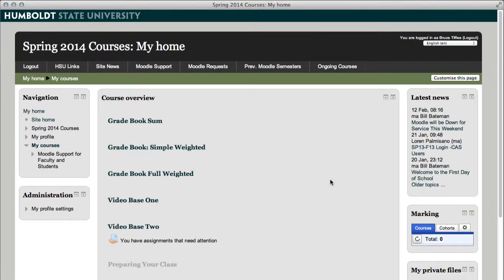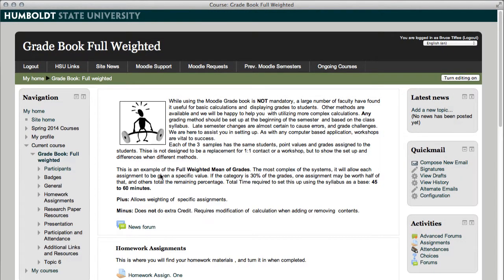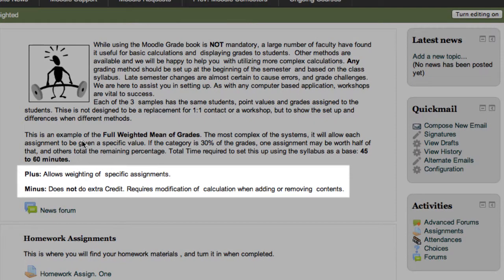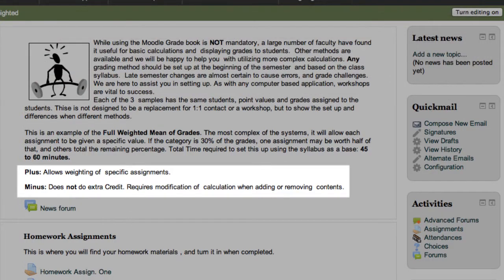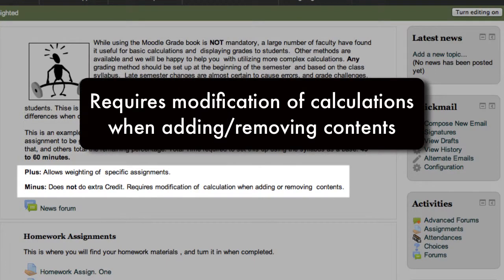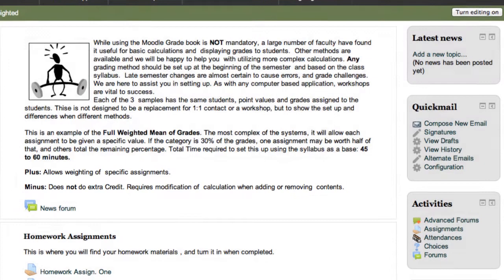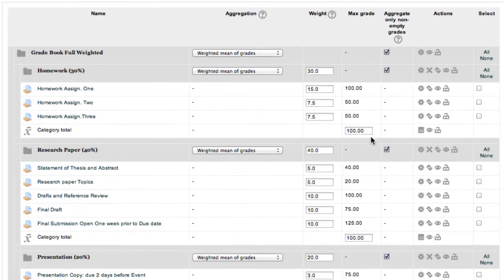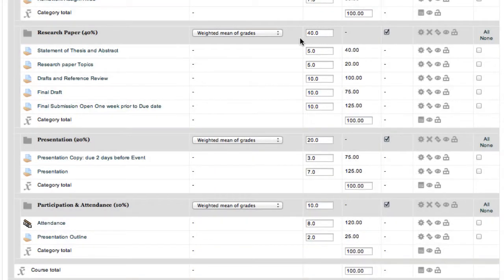Moodle 2.5 Gradebook Video #5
Topic covered: Full Weighted Means of Grades. Courtesy of Humboldt State University's Information Technology Services.